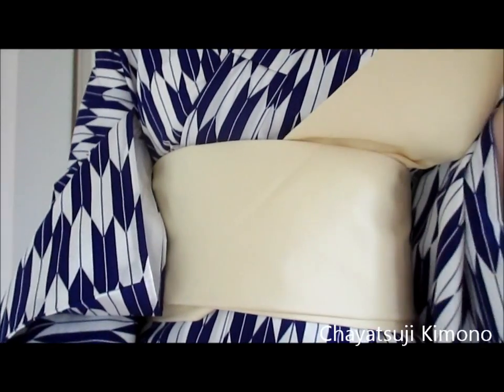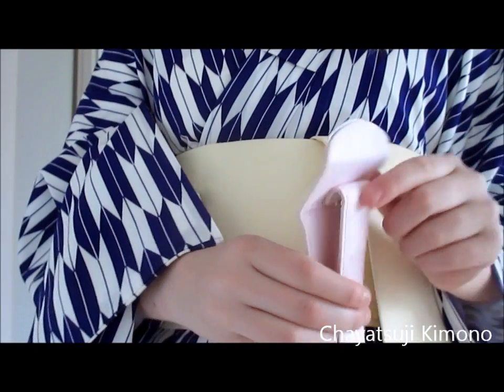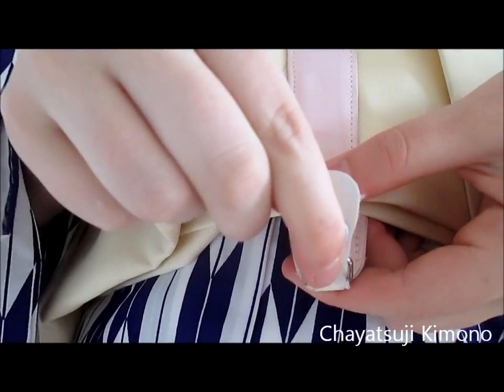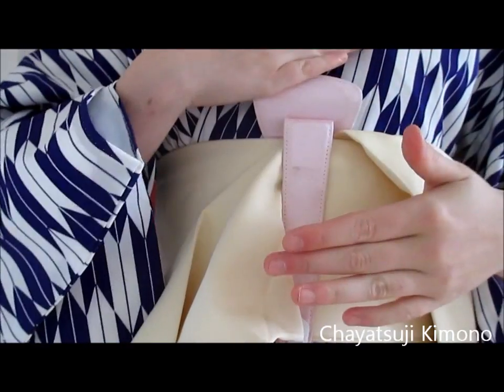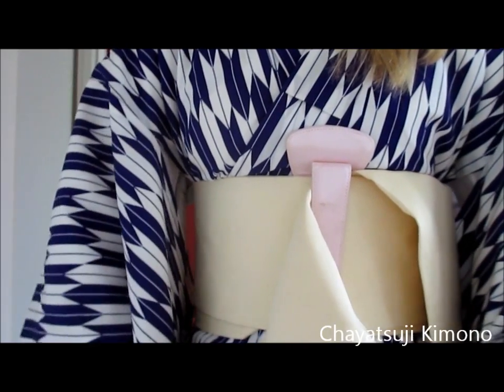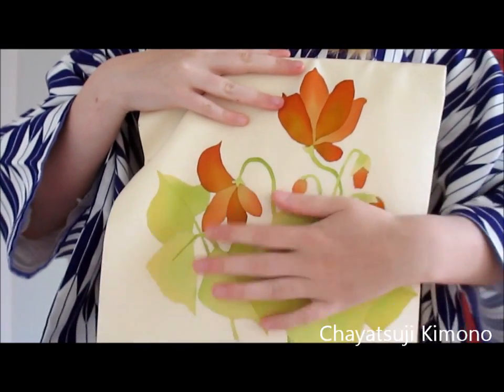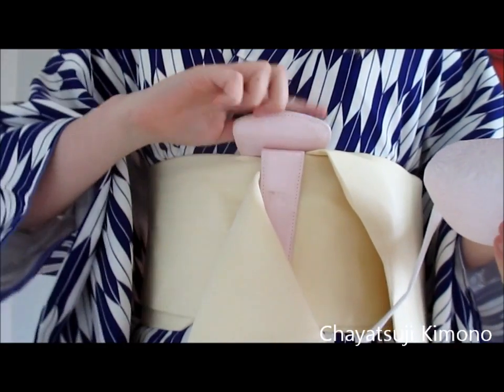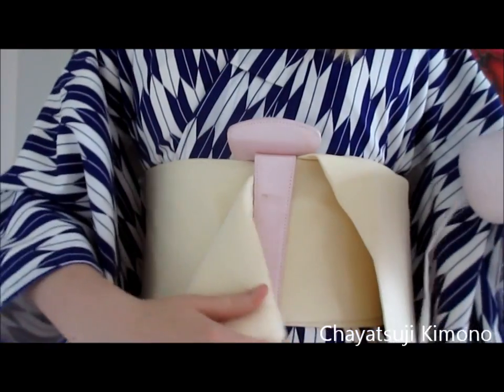Chayatsuji Kimono | Basic Kitsuke | How to use a obiclip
Obiclips are incredibly easy to use and come in very handy when you have litte time, are not really practiced yet with tying obi etc
Proper name is "obidomekanagu"

You can certainly get them at Rakuten, Ichiroya can certainly get you ones aswell if you ask them ^^

If you have any questions you can ask them down below or on my facebookpage